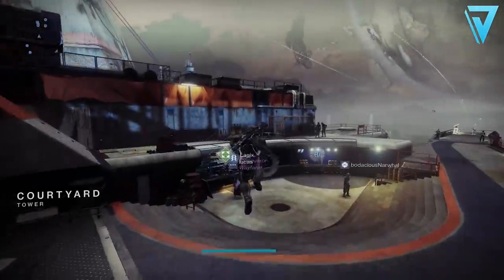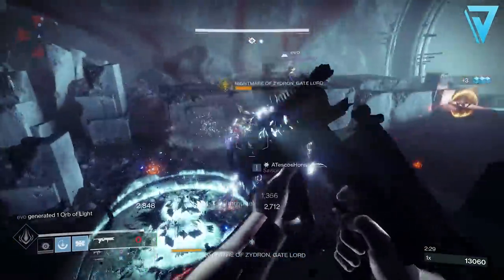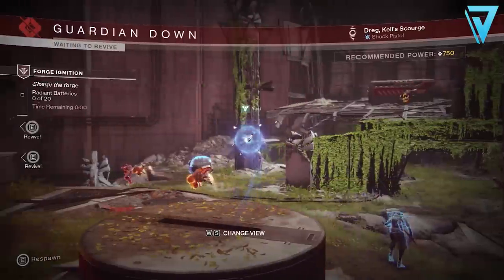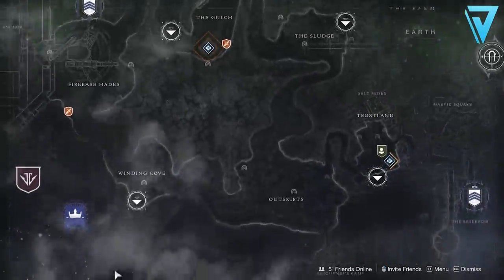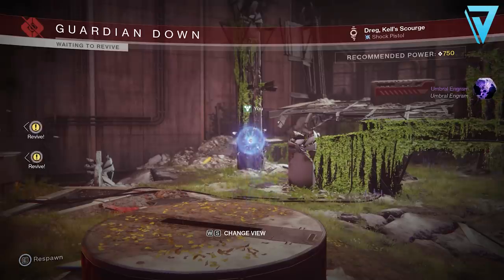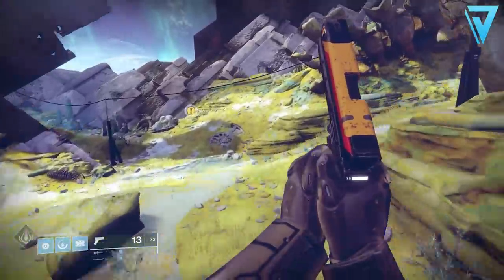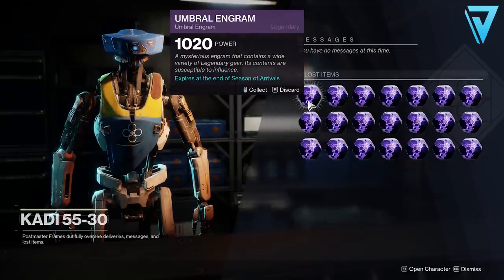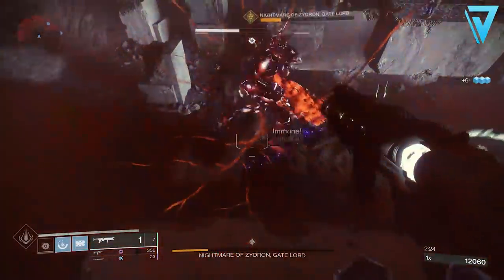Destiny 2 | UNLIMTED UMBRAL ENGRAMS! FAST Powerful Rewards, EASY AFK Farm & More!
UNLIMTED UMBRAL ENGRAMS in Destiny 2! AFK Farm, Season of Arrivals, Season 11,How To Get, Where To Farm, How To Farm, FAST & EASY Powerful Rewards & More!